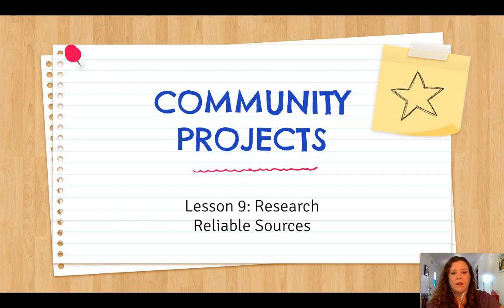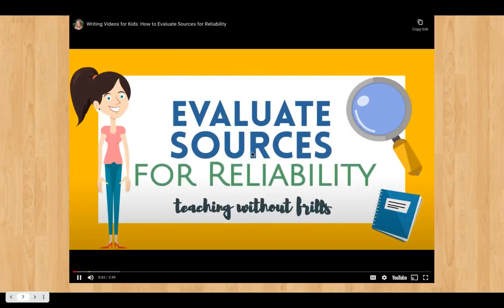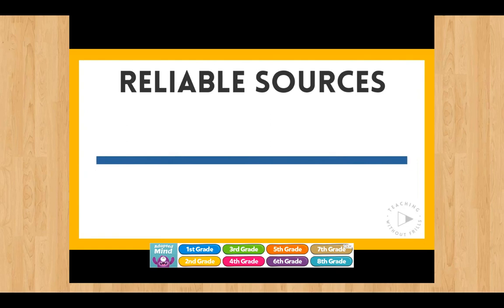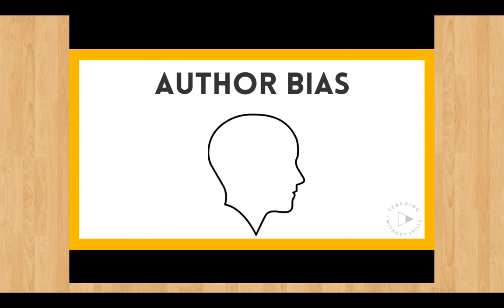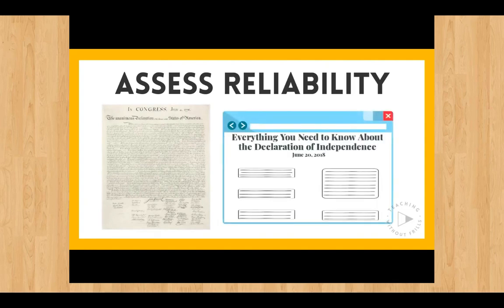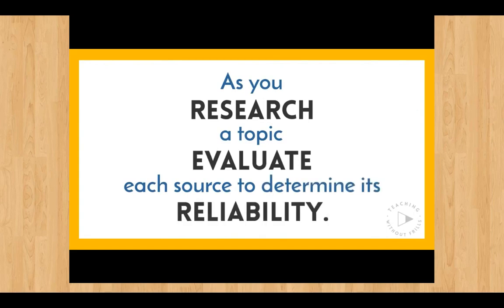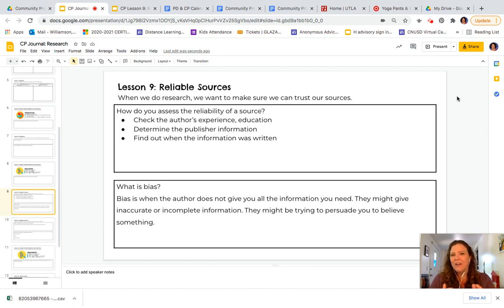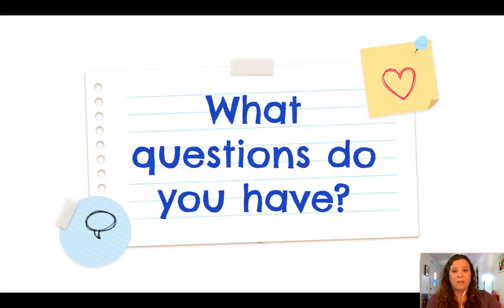Lesson 9 - Reliable Sources